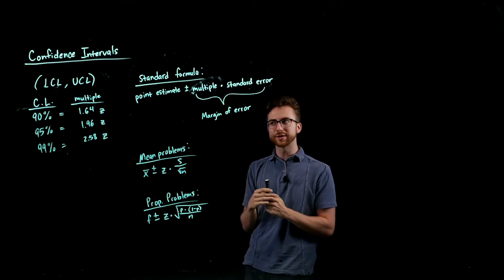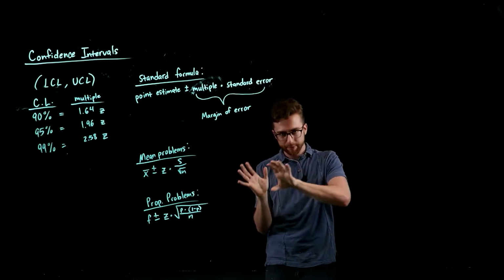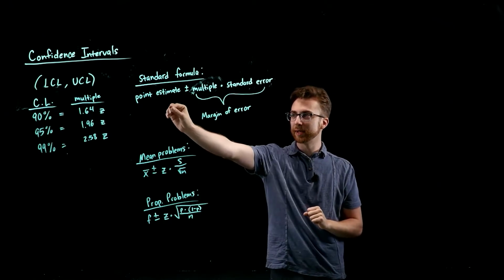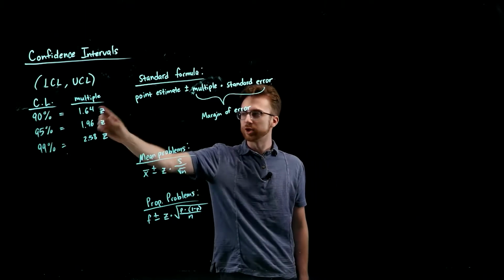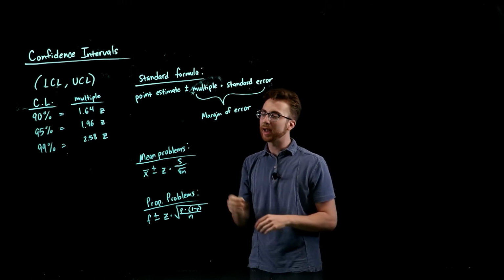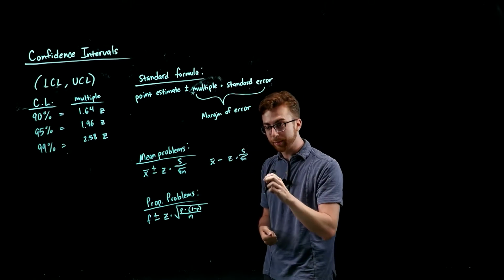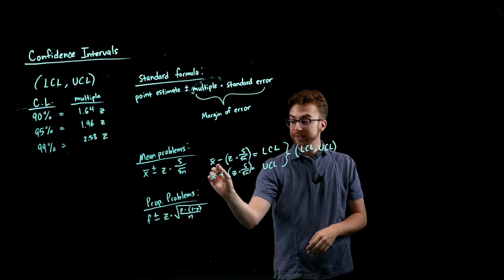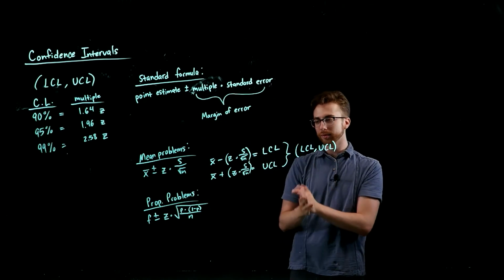Confidence Intervals Overview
Overview of the use of confidence intervals and its formula (including the difference between mean and proportion versions).